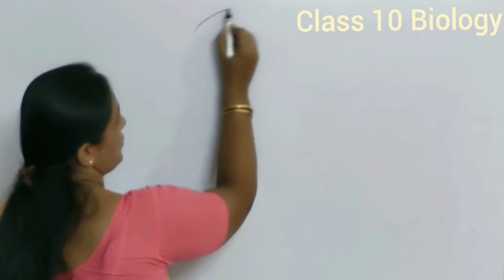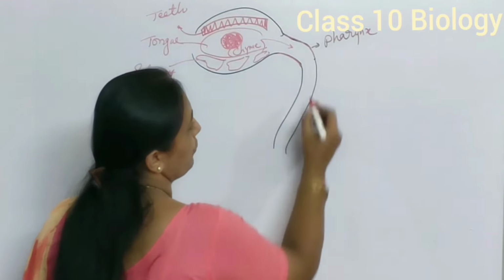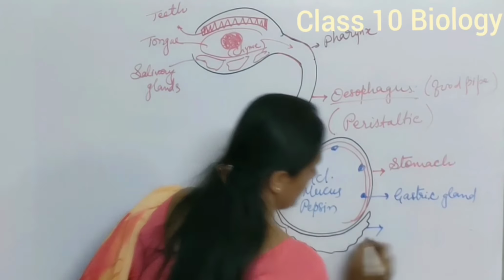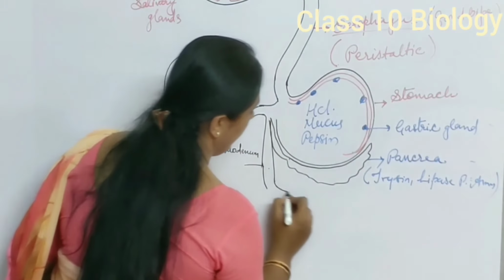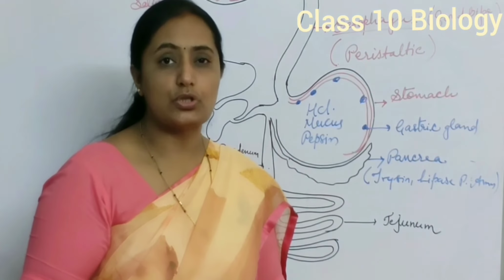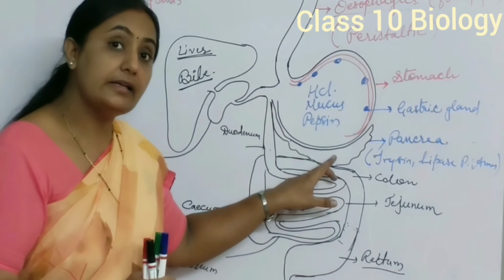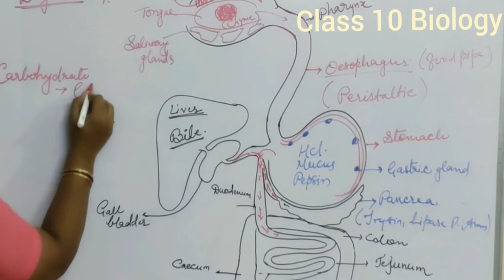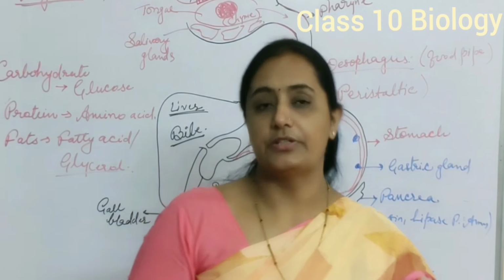Life Processes :Human Digestive System (part 3)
In this video Mrs Sunita Mehta will guide you to prepare for your Class 10th Board Exams.
       In this video you will come to know about the Heterotrophic Holozoic mode of nutrition in Human Beings.

Also you will learn about mechanism of digestive system with the help of Diagram.